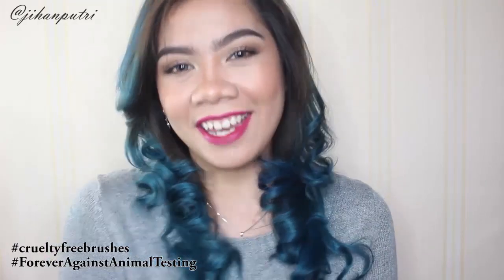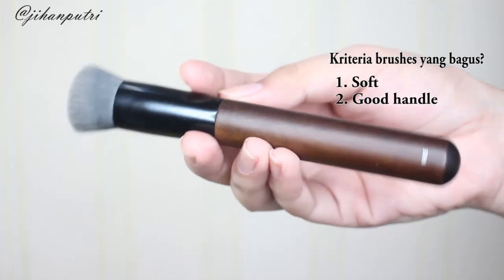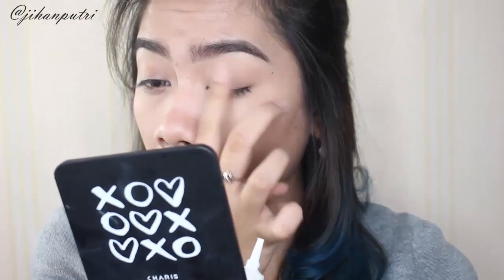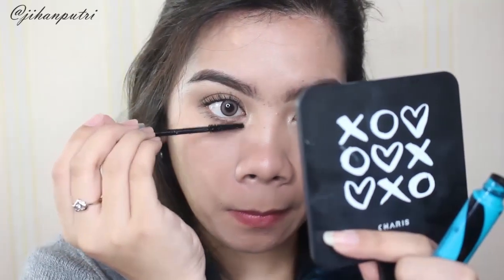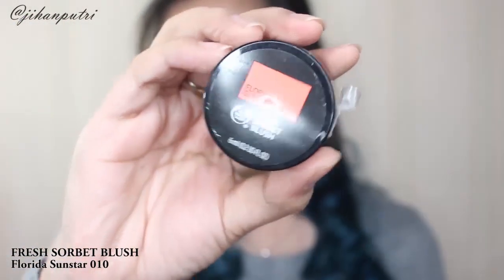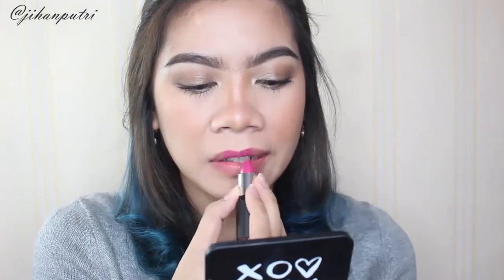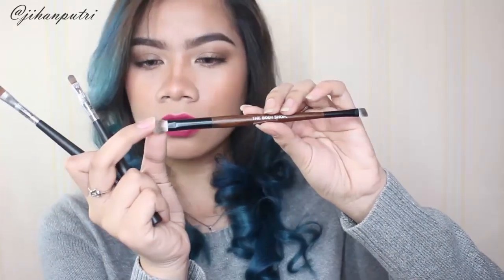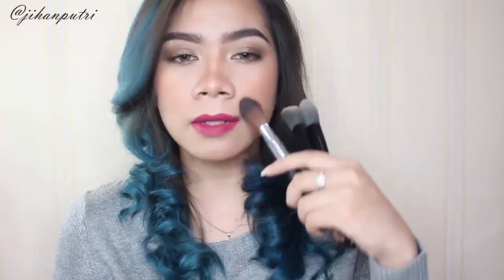All About Makeup Brushes - Review Brush The Body Shop | Jihan Putri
WATCH IN HD FOR MAXIMAL QUALITY VIDEO!!

Kalian bisa cek semua detail lengkap koleksi brushnya di

Products mentioned :

Brushes:
Face & Body Brush
Blusher brush
Eyeshadow brush
Lipstick/concelear brush
Angled blush brush
Slanted contour brush
Buffing foundation brush
Pointed highlighter brush
Multitasker eyeshadow brush
Brush cleaner fingers

All in one instablur primer
Fresh faced cushion foundation "02 comoros vanilla"
Face loose powder 02
Brow&liner kit 03 dark brown & black
Eyeshadow quad (discontinued)
Honey Bronze Bronzing Powder 02
Fresh sorbet blush "Florida Sunstar 010"
Shimmer waves 01 bronze
Big & Curvy Waterproof Mascara
Color crush matte lipstick "Lima Magenta"
Color crush matte lipstick "Osaka Plum"

Softlens : Luna Natural Almond @kawaigankyu
Camera : Canon 700D
Lighting : Ringlight beli di Lazada (out of stock)
Editing app : Adobe Premier

Perum Puribeta Utara
Cluster Damar No. 12
Larangan Utara, Larangan
Tangerang
Kode pos 15154

Find me on:
AskFM : jihanputri23